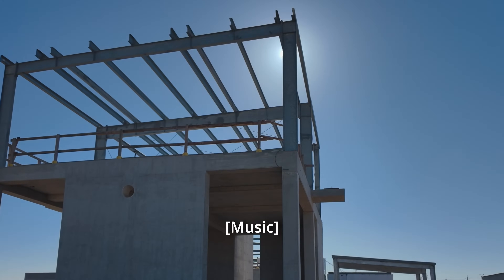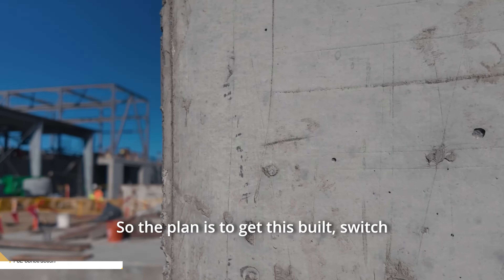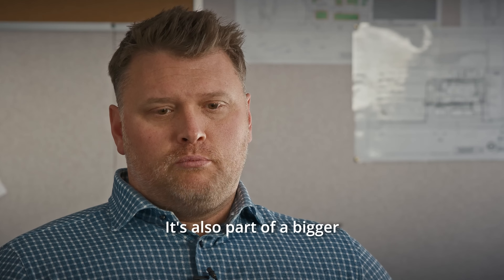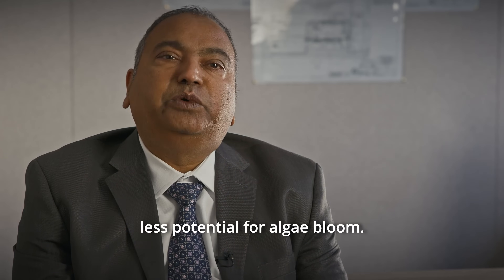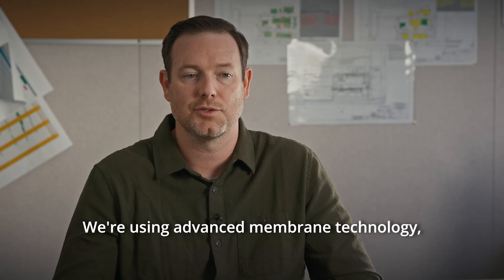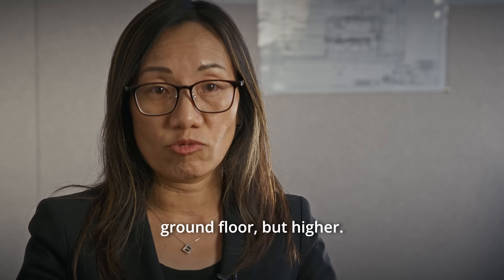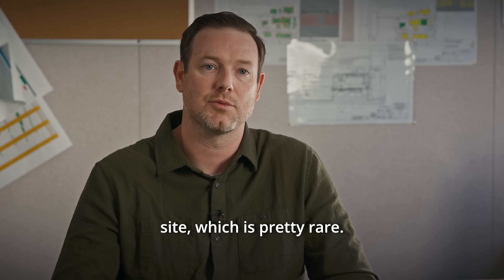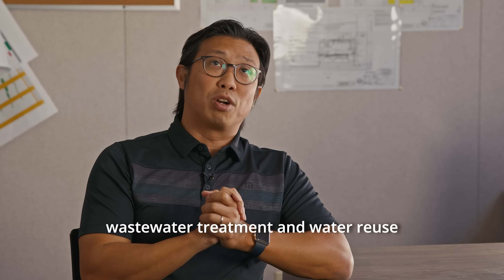Building a Sustainable Future on Treasure Island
The Treasure Island Water Resource Recovery Facility is driving sustainable change on every level. Recognized with an Envision Platinum Award, this project delivers environmental, economic and community impact for a more resilient Treasure Island.